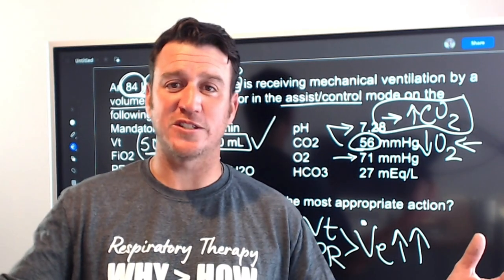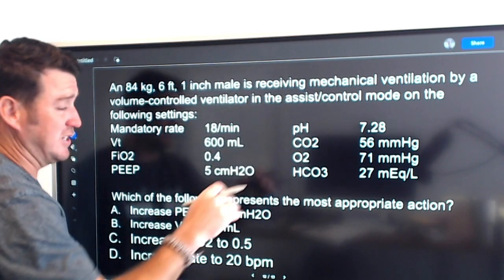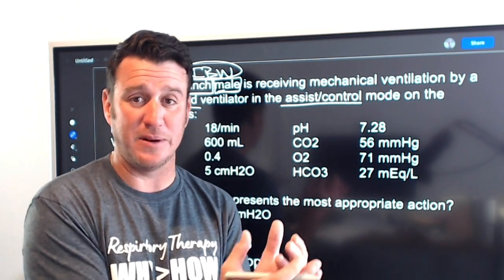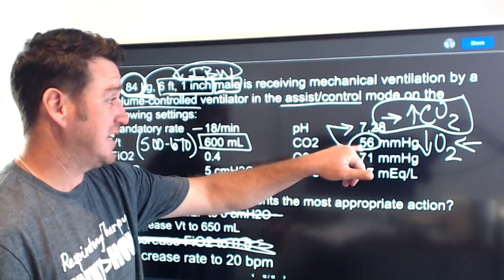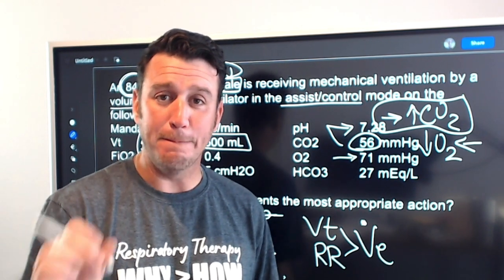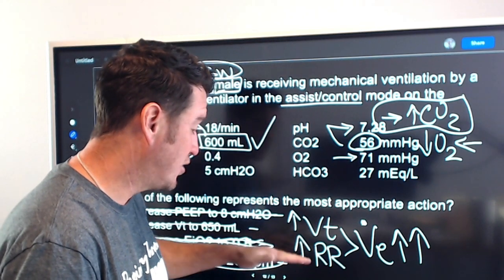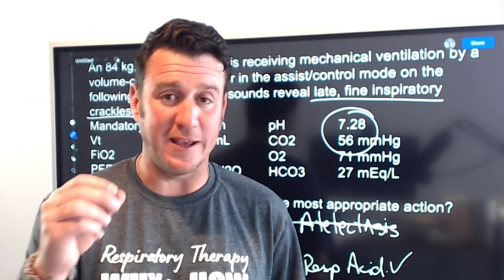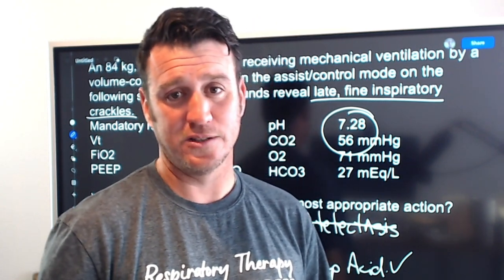Respiratory Therapy - Practice TMC Question - How to fix ventilation?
In this video I break down another TMC practice question.  When faced with a ventilation concern which parameter do you adjust first?  Hope you enjoy!!